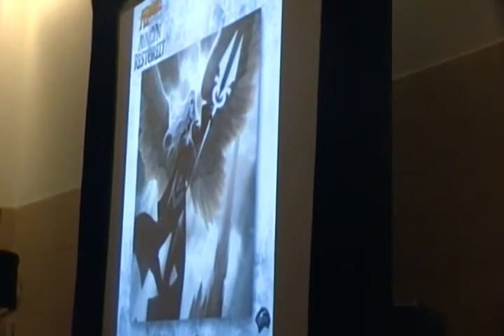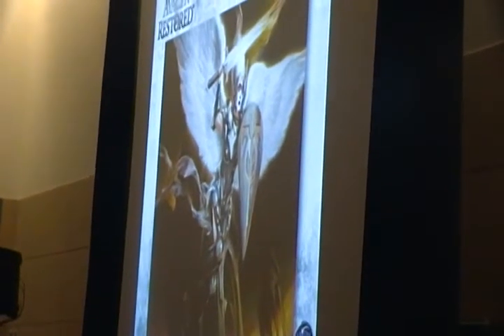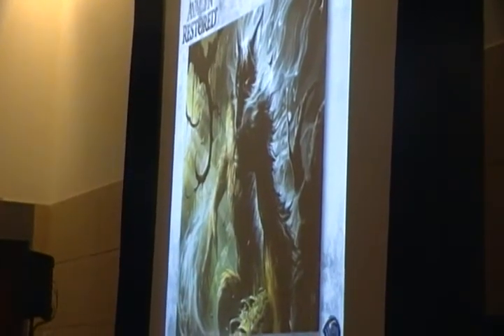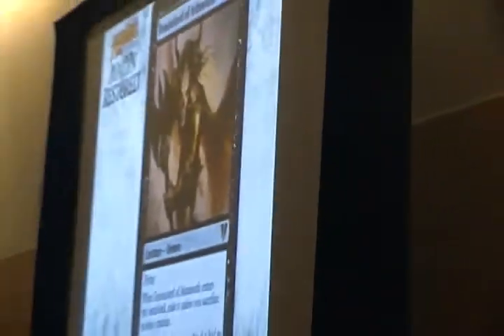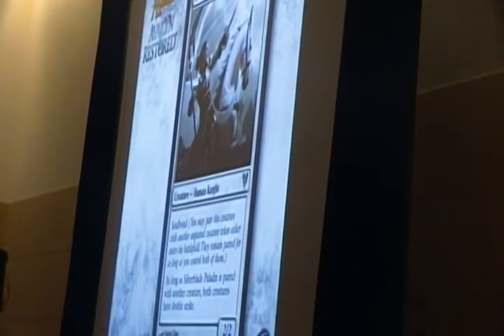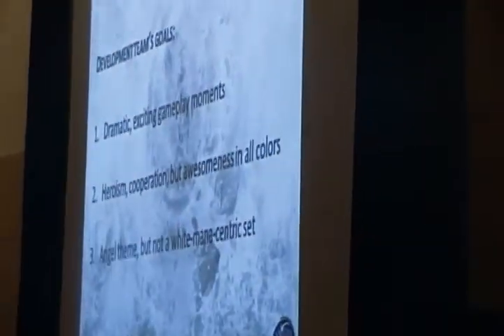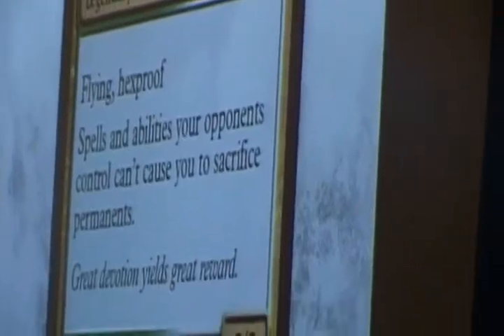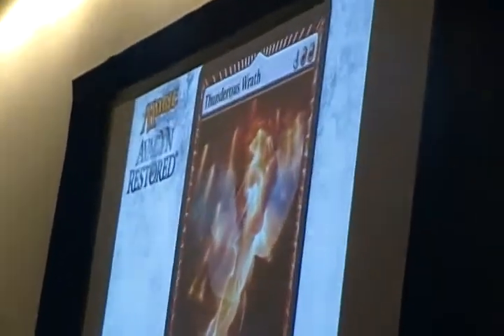Pax East 2012: Magic the Gathering Panel (Part 1)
Tripods are a possibility next year, as for now deal with the shaky camera. Sorry it's terrible.